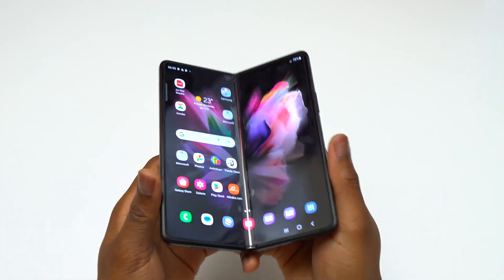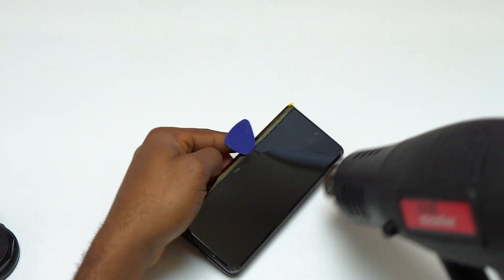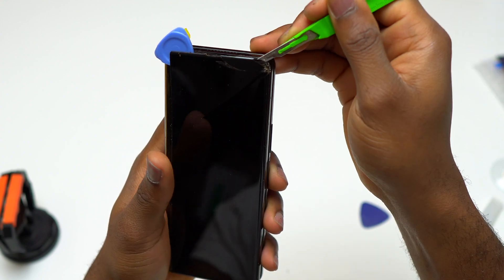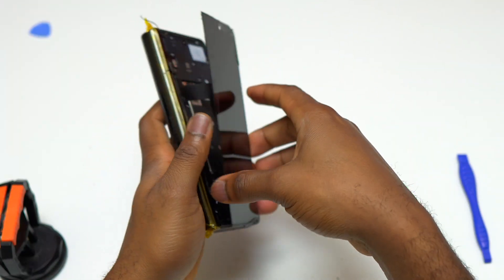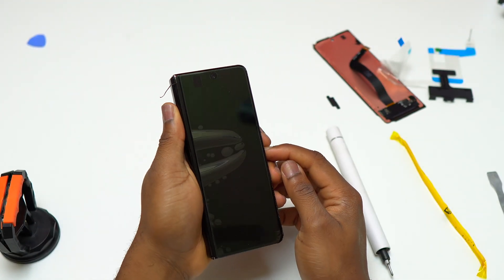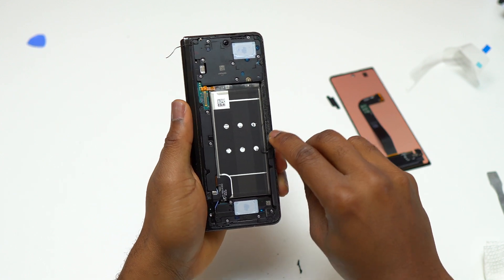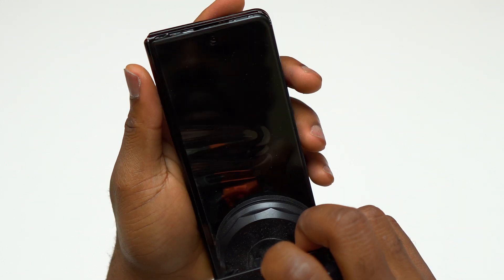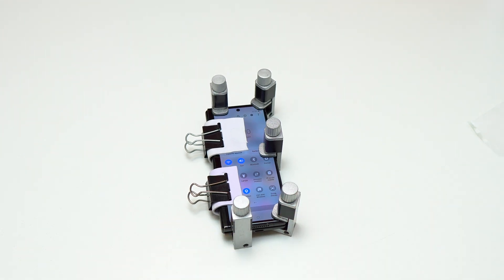Galaxy Z Fold 3 Screen Replacement Repair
Galaxy Z Fold 3, 4 and Z Fold 5 share the same design fundamentals and repair aspects. Cover screen replacement for the Galaxy Z Fold 3. The repair of the front screen is not very difficult. Once you remove the broken screen, you only need to disconnect the screen, reconnect the new screen, and seal the screen back on the phone.

TOOLS and PARTS:
Green scalpel blade
Z Fold 3 Screen
Z Fold 3 Back Glass
Basic Tools
B7000 Glue
Repair clamps

1- By Joining you will make the channel a great favor as it is solely to keep the channel moving forward.
2- By Joining the channel you will help the channel acquire more devices to perform repairs and have tutorial available to a broader audience.
4- By Joining you ensure that other people now and in the future will have access to great repair tutorials helping them to save by doing it themselves.